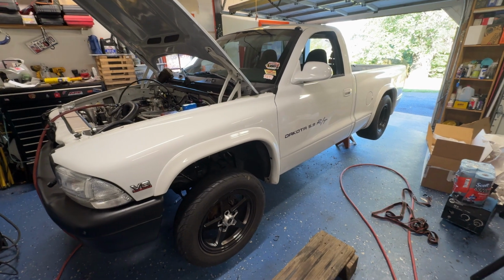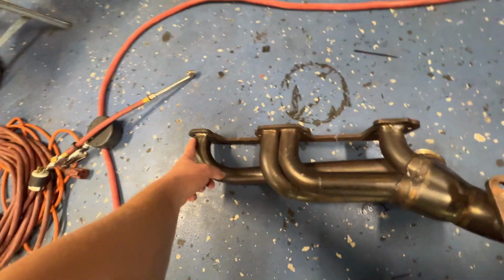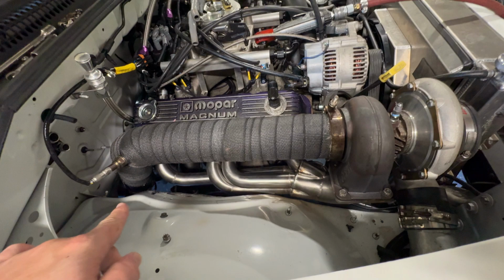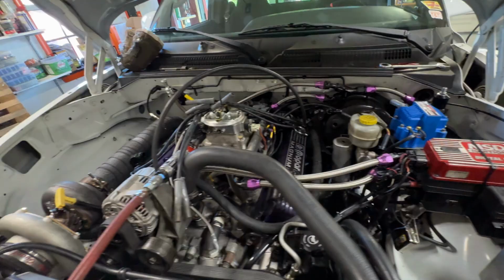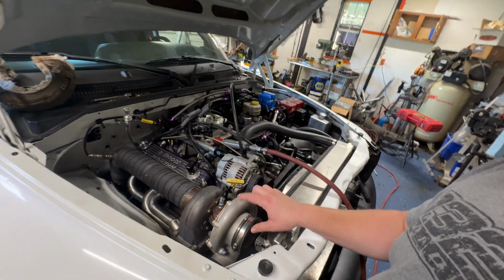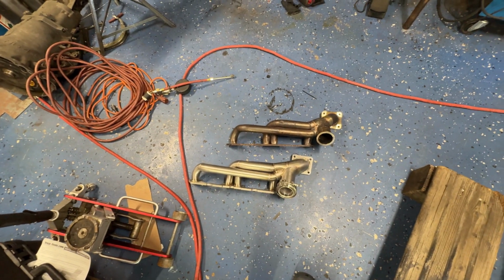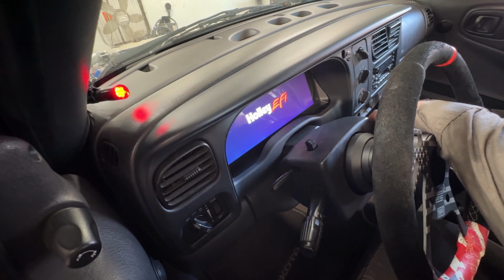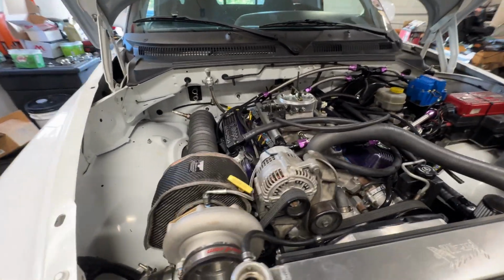It finally let me down.....